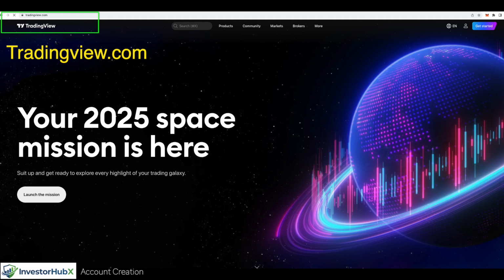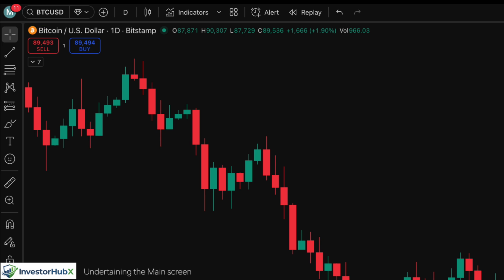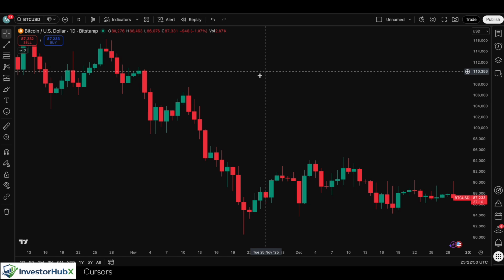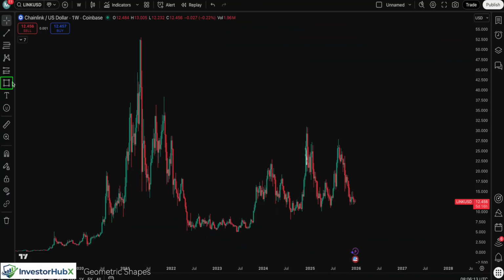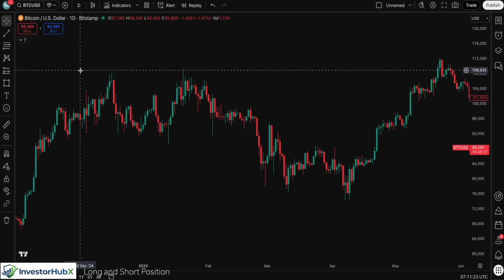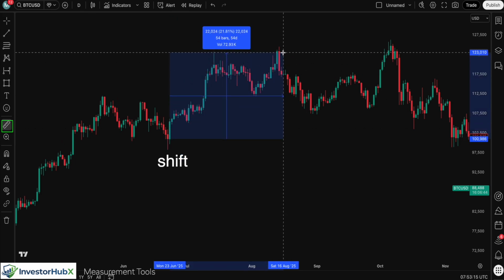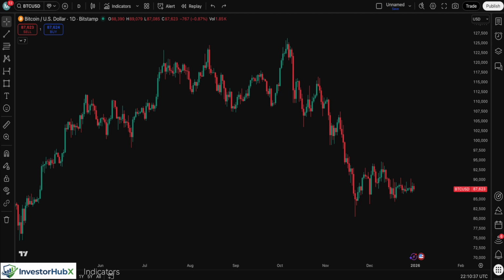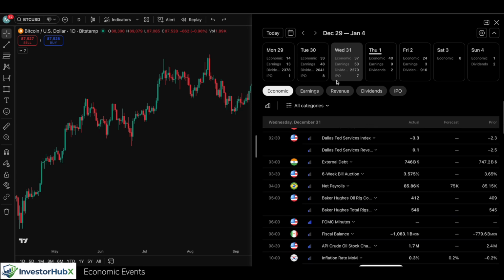Tradingview for beginners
Welcome to InvestorHubX.com, in this video, I’ll walk you through the essential tools and features you need to confidently use TradingView for chart analysis.

This course is designed for absolute beginners. We won’t cover everything TradingView offers, but we’ll focus on the most important features that you’ll actually use when analysing markets — whether that’s crypto, stocks, forex, or commodities.

By the end of this video, you’ll understand how to read charts, draw key levels, use indicators, set alerts, and navigate the platform with confidence.